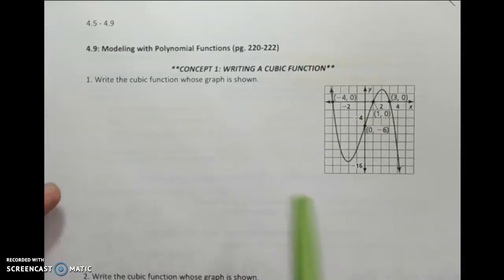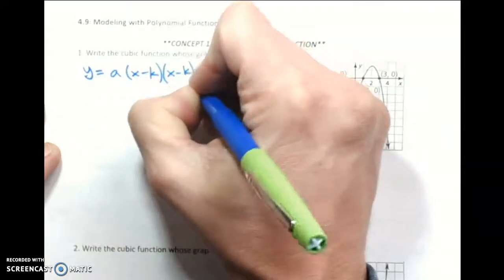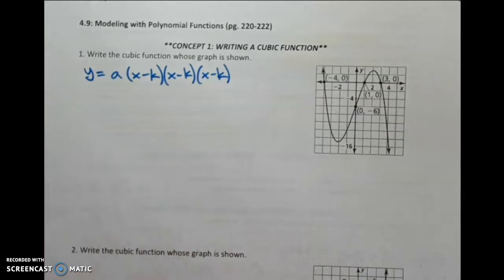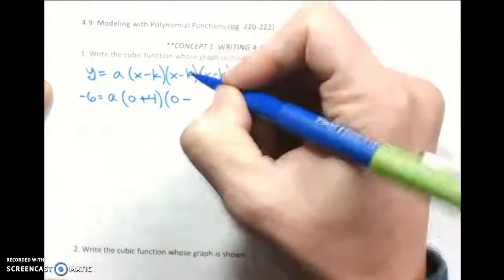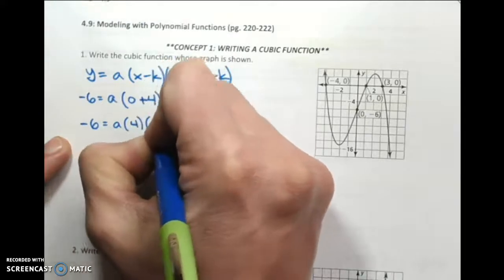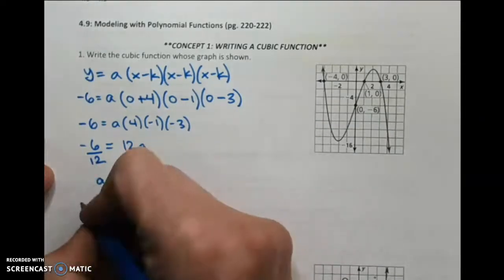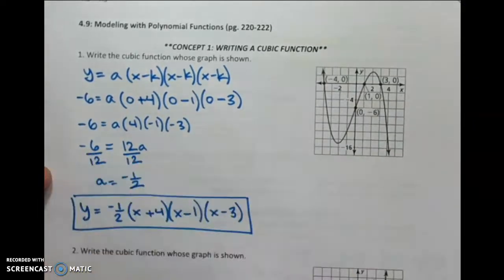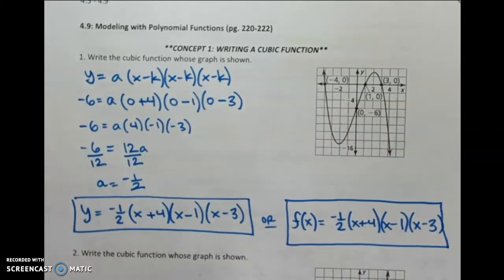Algebra II Big Ideas Math - 4.9 notes